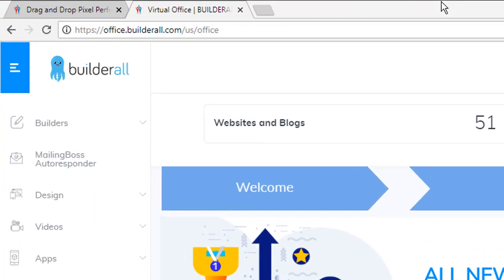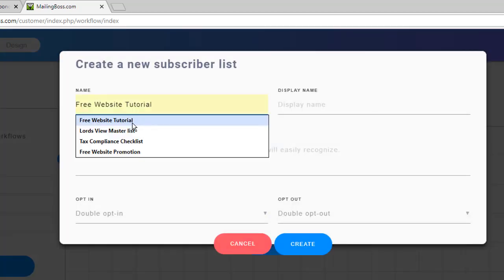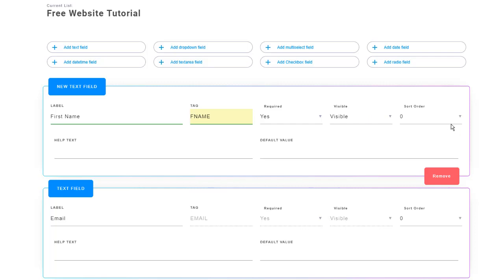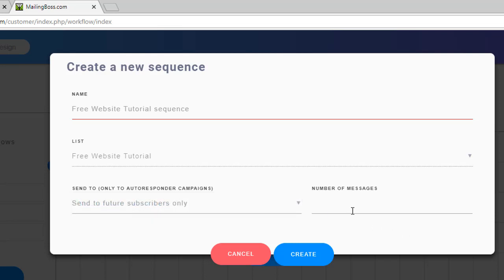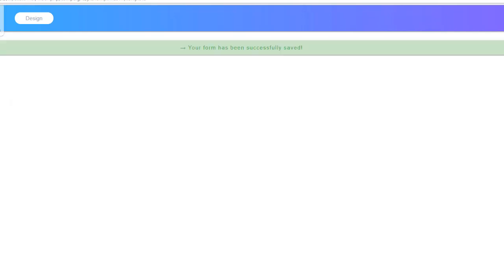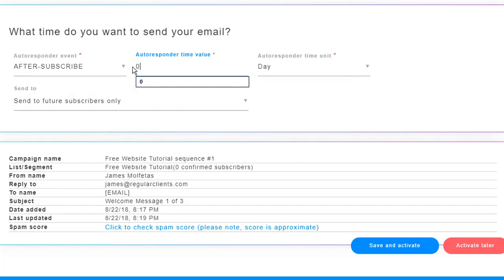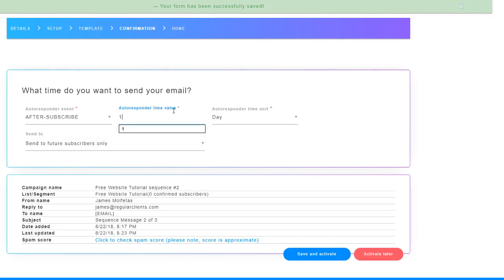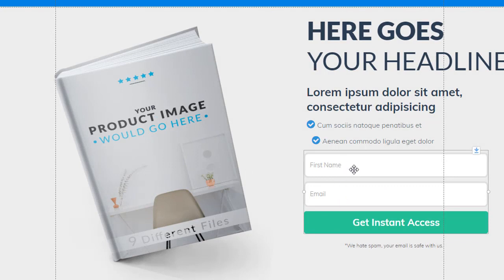Setting Up Your Email Sequence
This video will show you how to set up your 3 email sequence in Mailingboss so you ca automate the delivery of these emails to your new subscribers.

The first email goes out immediately after they opt in.  Mailingboss is Builderall's native email marketing platform which effortlessly and easily integrates with your website and your lead generation funnel